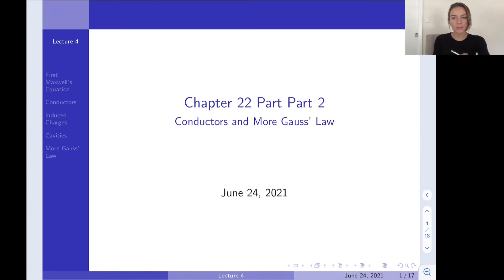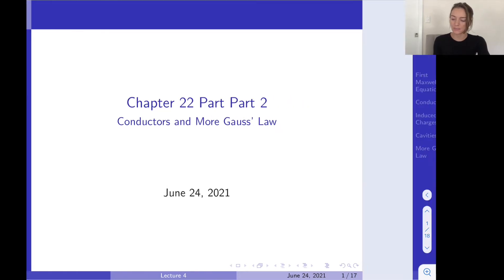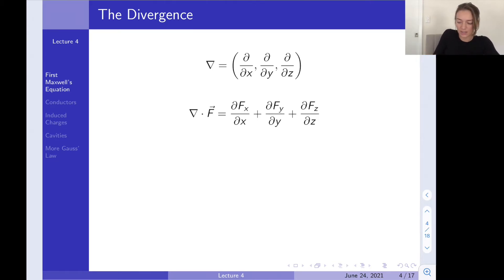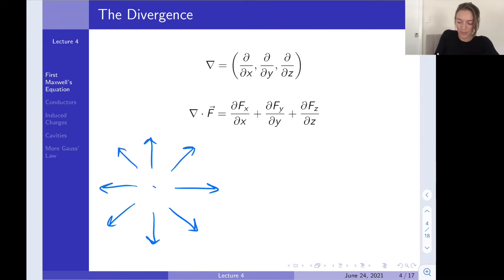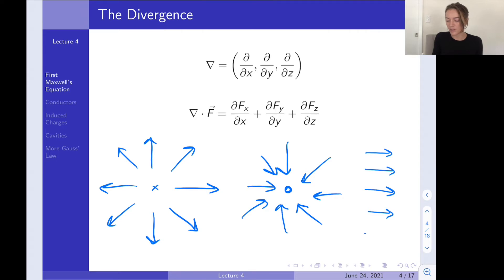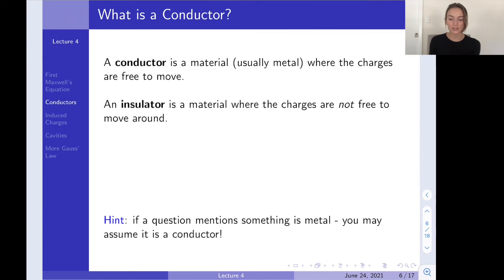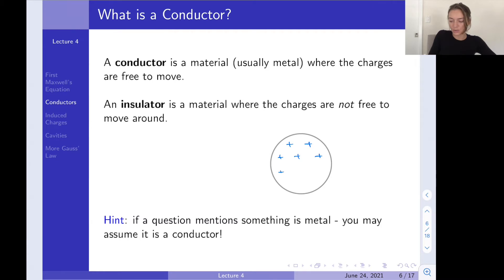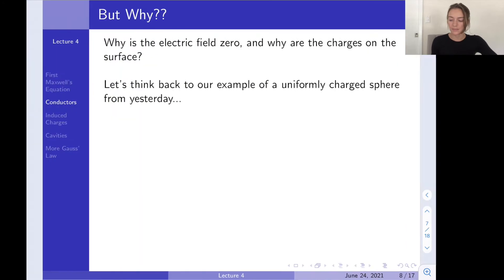Conductors & Gauss' Law in Conductors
Lecture 4
Ch 22 - Pt 2

0:00 Intro
0:11 First Maxwell's Equation
5:50 Conductors
14:03 Induced Charges
18:01 Cavities
25:43 Gauss' Law in Conductors
--- Remainder of Video is example problems ---
37:42 Problem 1
41:16 Problem 2
52:51 Problem 3
1:07:10 cat time